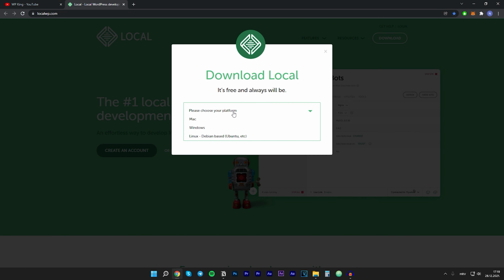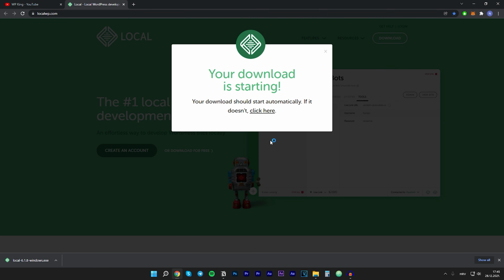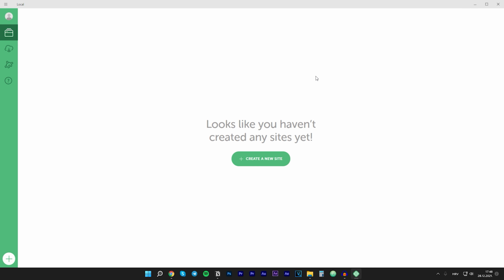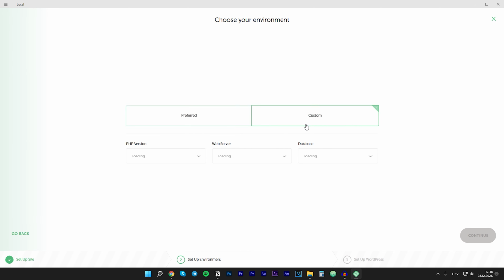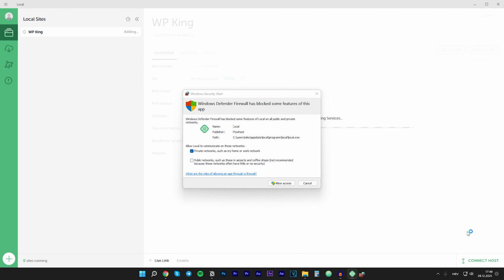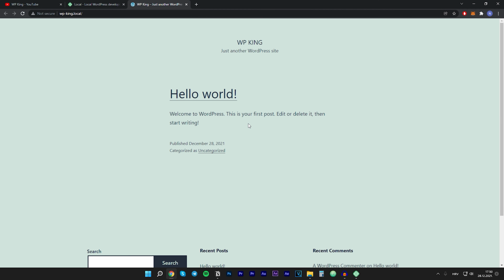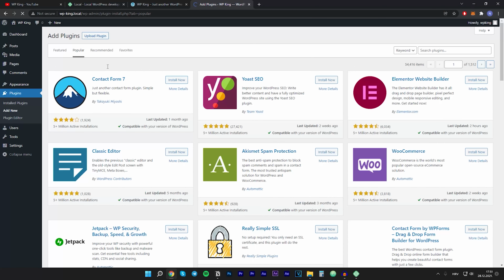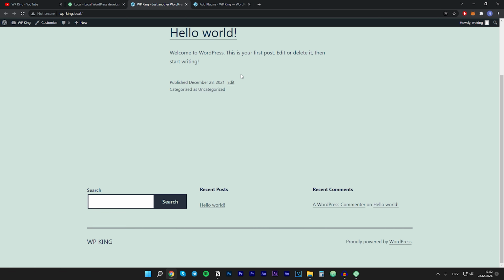How to Install WordPress Locally on your PC For FREE (Without Hosting and Domain)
📄 In this video I show you how to install WordPress locally on your PC for FREE. This works without hosting and domain name, so you don't need to buy any of these. You can use WordPress locally to practice making your website or making website for a client.